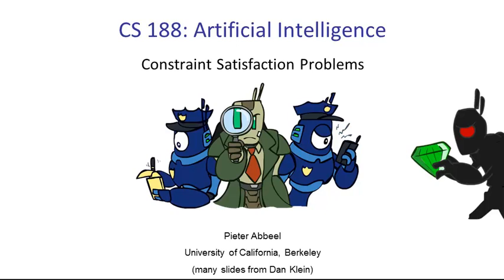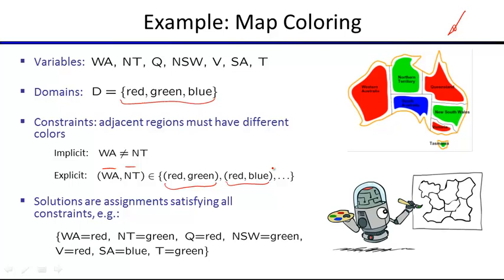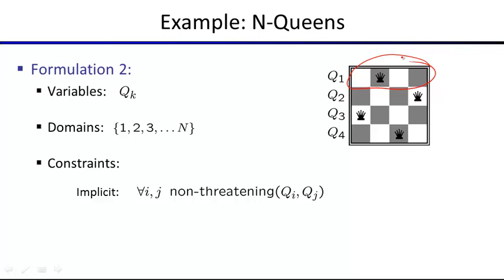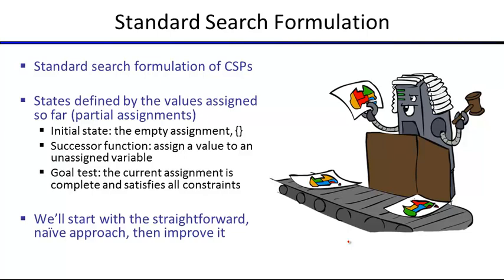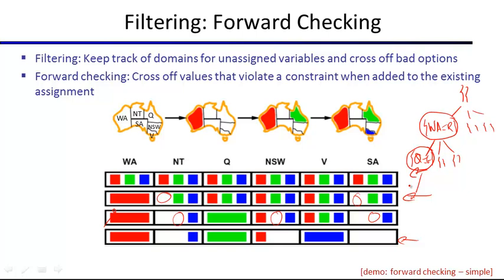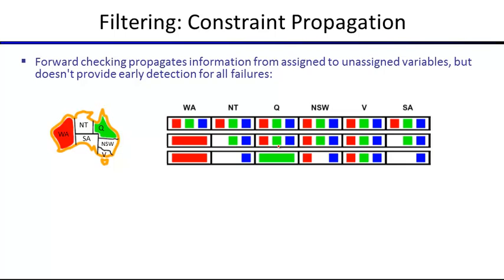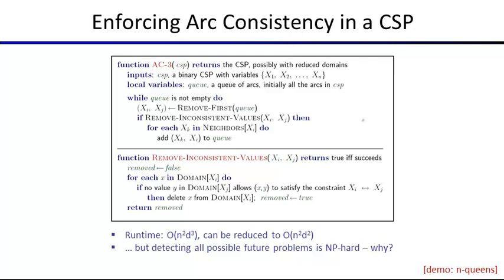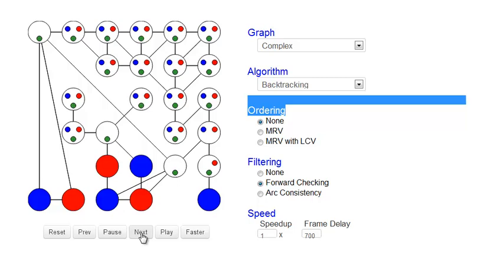Lecture 4: CSPs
UC Berkeley, Spring 2013
Instructor: Prof. Pieter Abbeel